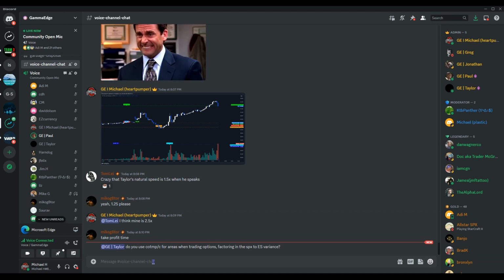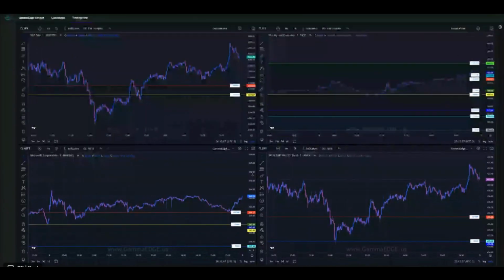🎓 GammaEdge’s COTMP/COMTC Levels: What Do These Mean?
✉️ NEWSLETTER

📺 ABOUT

In this educational video:

00:00 Introduction
00:17 Discussion on Cumulative Out of the Money Put or Call
00:46 Understanding COTMP
01:42 Detailed Explanation of COTMP/COMTC
02:47 Example Using Microsoft (MSFT) Trade